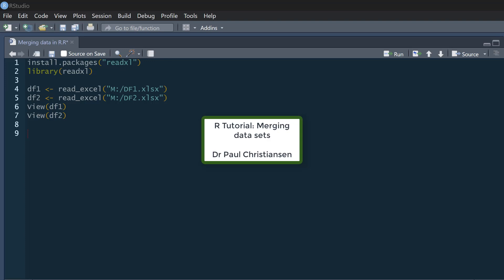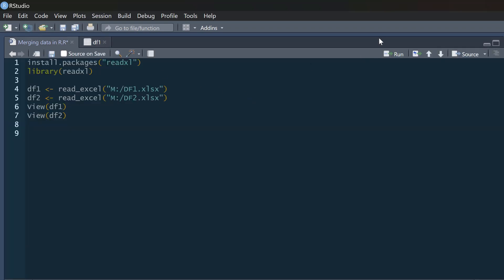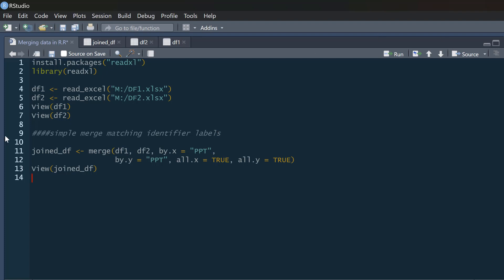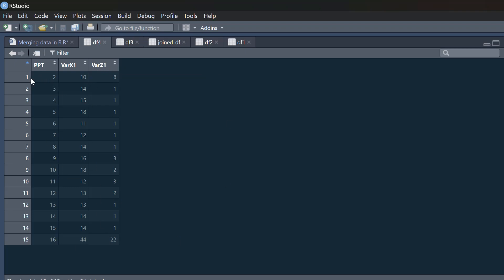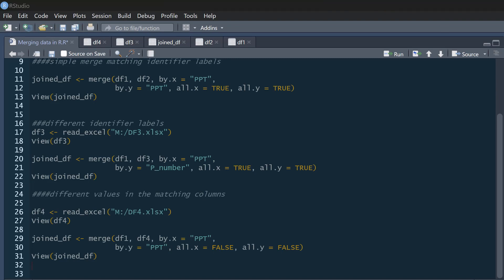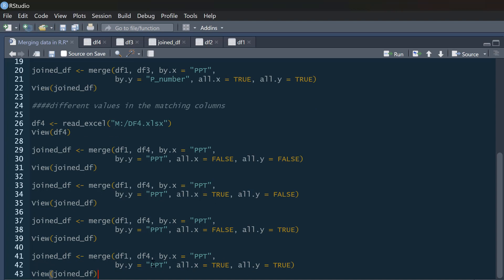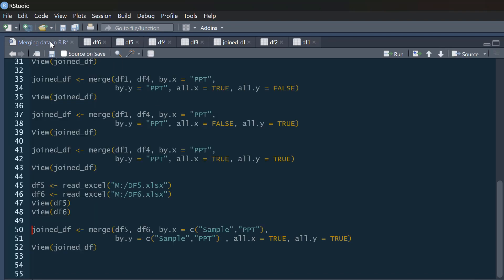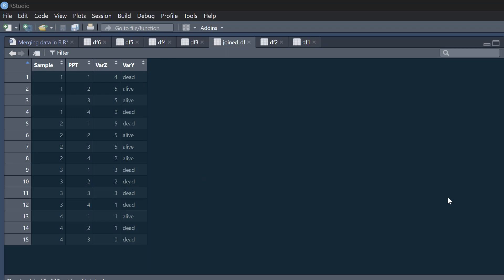R Tutorial: Merging data sets in R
This video shows you how you can merge data sets in R, includes what to do when there is a mismatch in the data sets, and how to merge by more than one column.